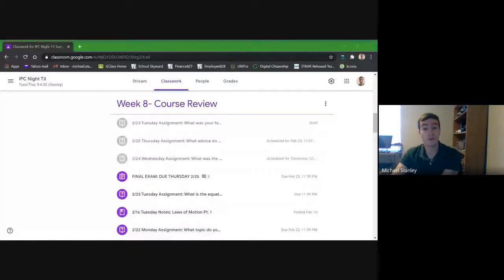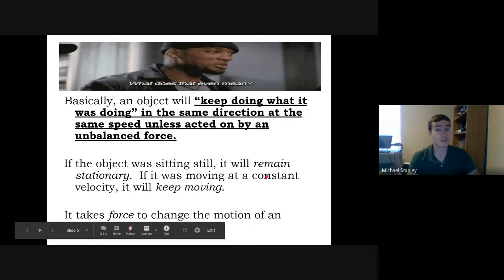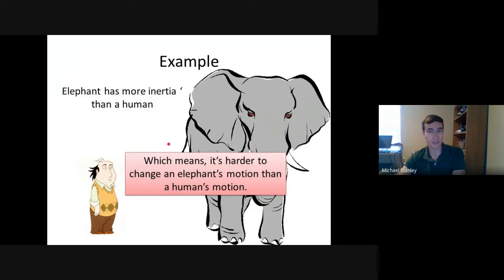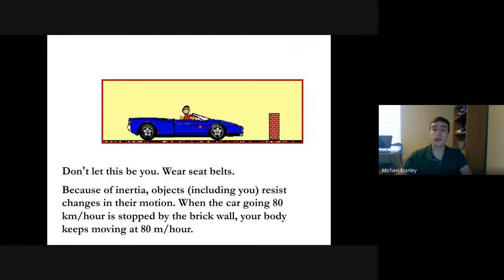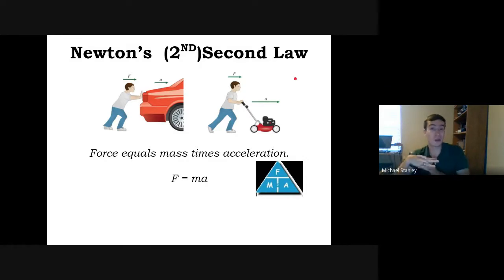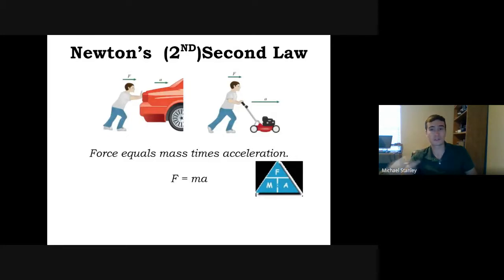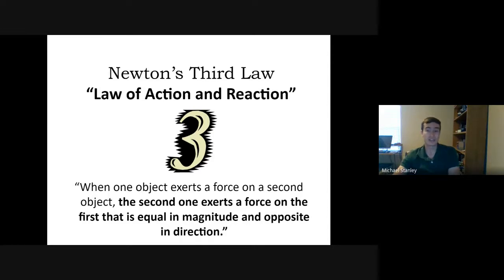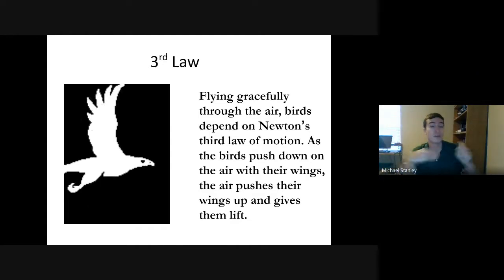2/23 IPC Night Notes: Laws of Motion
Recorded from our class meeting on Tuesday 2/23.